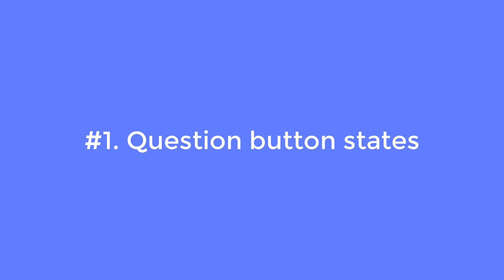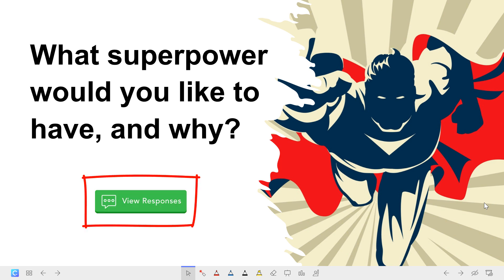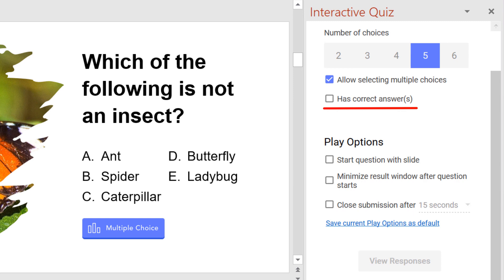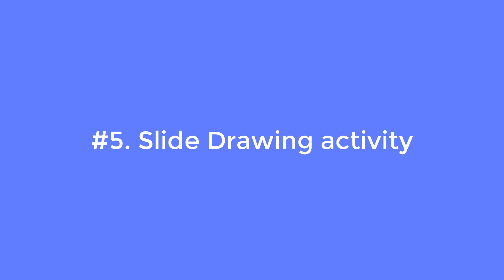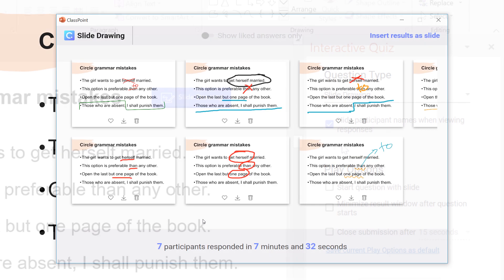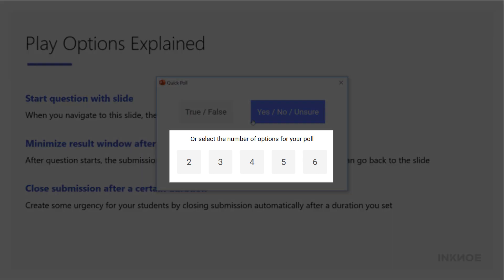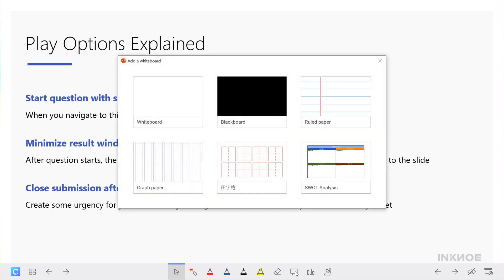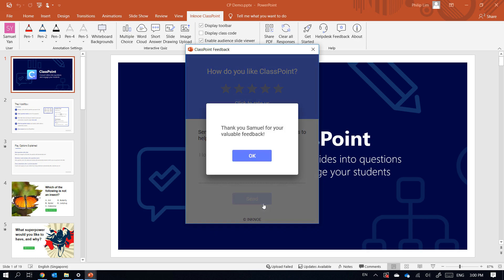ClassPoint Updates - July 2020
Hi, in this video, I will be talking about 10 latest updates for ClassPoint, an interactive teaching and live student response system built for PowerPoint.

Introduction 0:00
#1. Question button states 00:15
The question button states gives you clear visual indication of the question status: student response status, response data collection, etc.

#2. View student responses anytime 01:00
Now all your student responses are saved online for your easy access and review.

#3. Correct answer for Multiple Choice 01:24
You now can define one or more correct answers. In slideshow, when submission is closed, you can toggle the “show correct answer” and feedback to students whether they’ve got it right.

#4. "Word Cloud" activity 01:50
Word Cloud is a fun activity form where your expected submission from students is a word, a number or a short phrase.

#5. "Slide Drawing" activity 02:10
This new question type allows you to send the current slide to students and let them draw on it, then send it back.

#6. Anonymous submission 02:35
Sometimes students are more active when the quiz is anonymous because they know they won’t be judged. That's why we now developed this anonymous submission feature.

#7. Quick Poll templates 03:06
You can use the quick poll activity when you have ad-hoc questions to ask, or when you want to get quick feedback from students. In the new update, we have prepared two commonly used templates for quick poll, a True/False, and a Yes/No/Unsure.

#8. Audience slide viewer 03:32
Now you can choose to enable or disable the slide viewer for your students. And slide animation is perfectly supported.

#9. Customize whiteboard background 04:00
You can customize up to 6 different backgrounds by uploading images or uploading your slides. Once these backgrounds are set, they will be available in slideshow for you to add.

#10. Feedback icon 04:22
The feedback icon is added to the ribbon for you to quickly send us your comment, new feature requests, and give us a rating.

Extension of free period, ClassPoint 101 webinar 04:51

All our existing users will be updated to the latest version and use the above mentioned cool features!